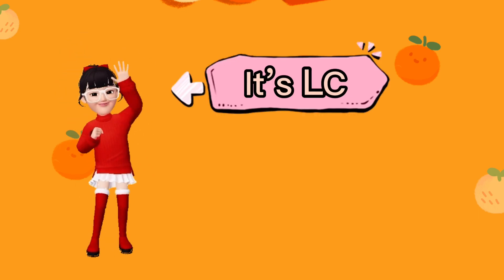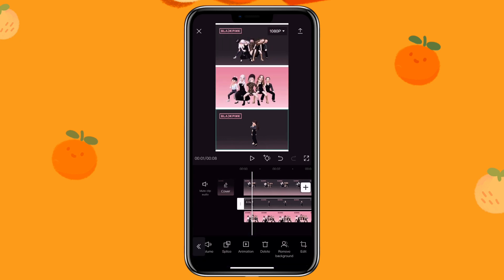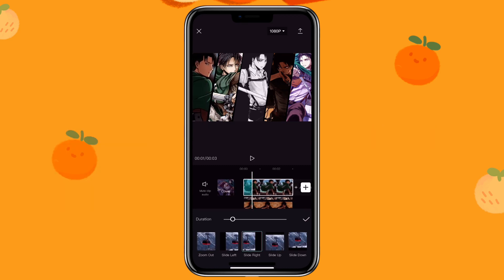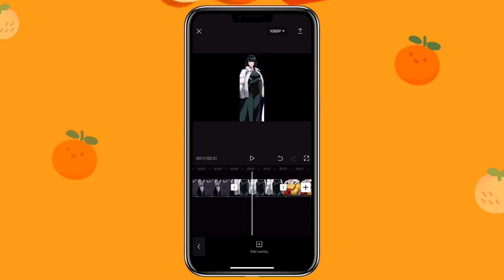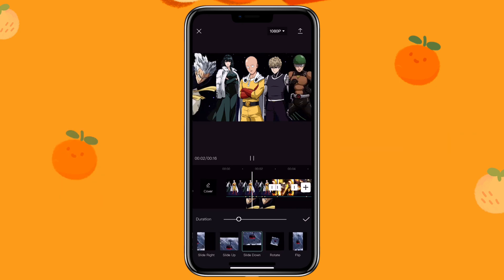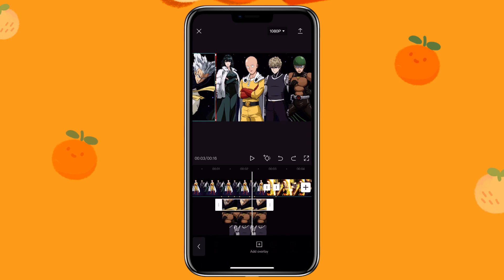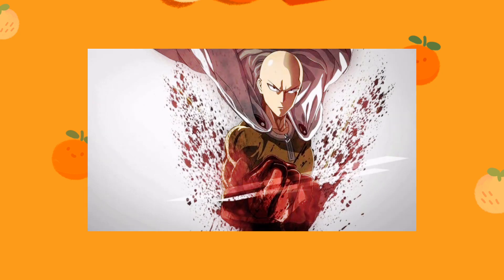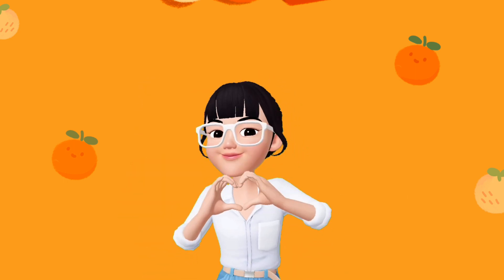CapCut Edit Tutorial: Split Screen Effect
S o c i a l s
A p p s  u s e d
📲  ┊CapCut
📲  ┊PisArt